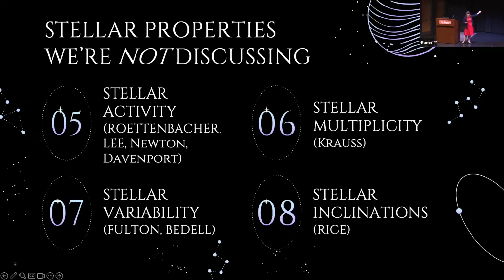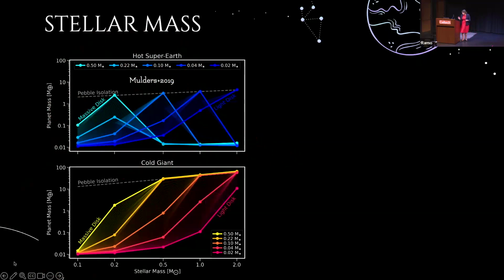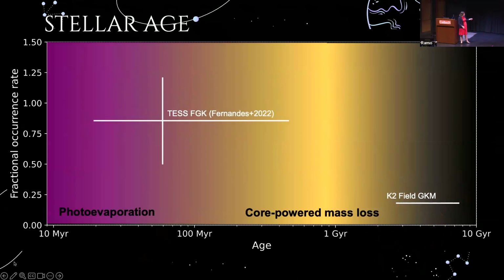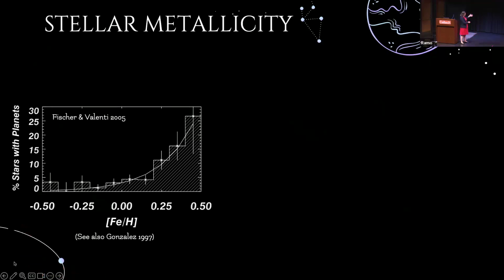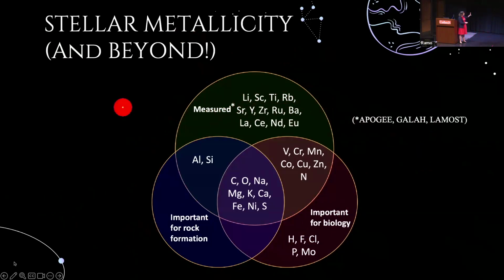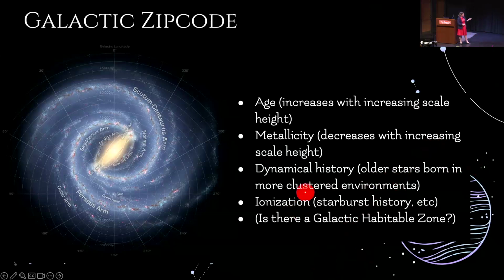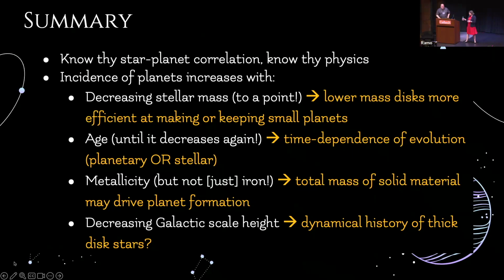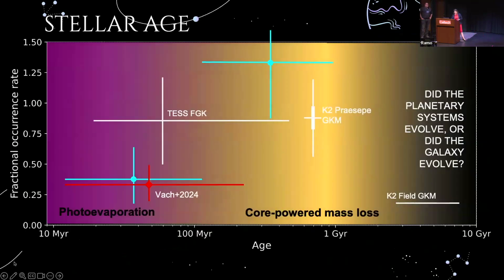Tuesday Morning1 Christiansen